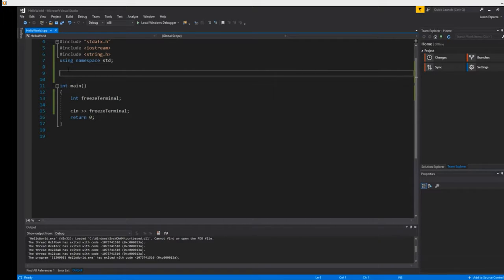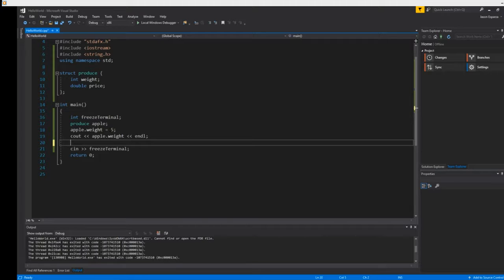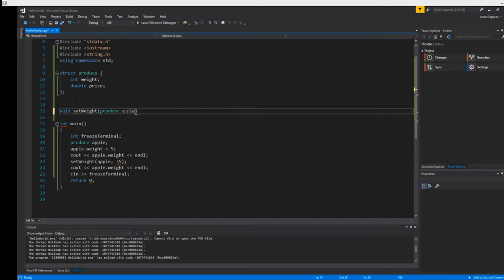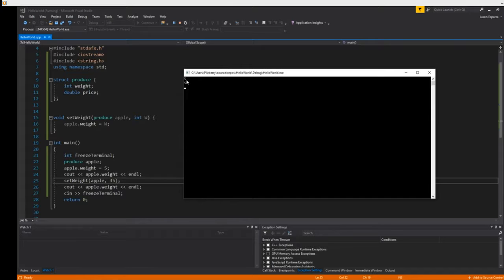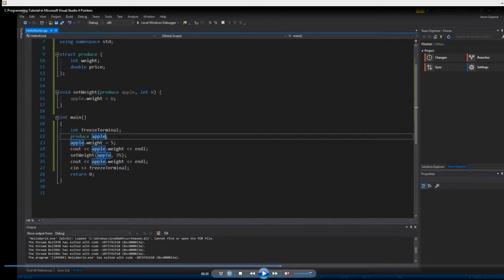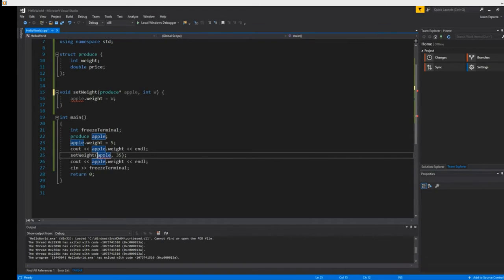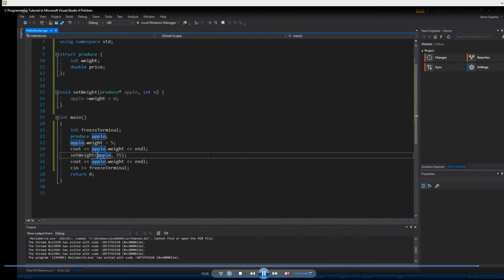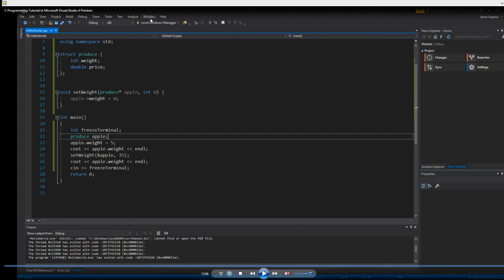C++ Programming Tutorial in Microsoft Visual Studio #5: Pointers & Structs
In this video I walk you through working with pointers and structs in C++.